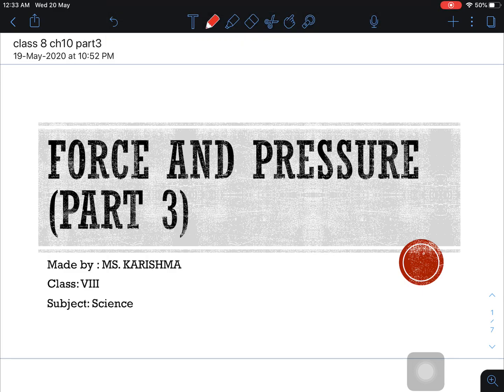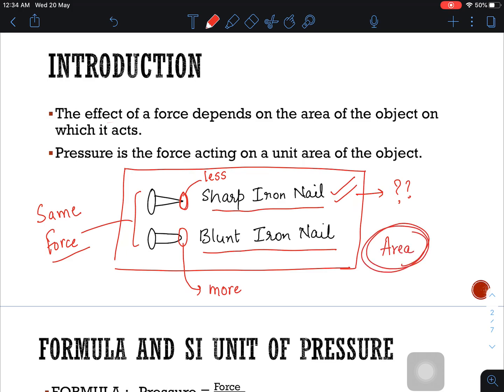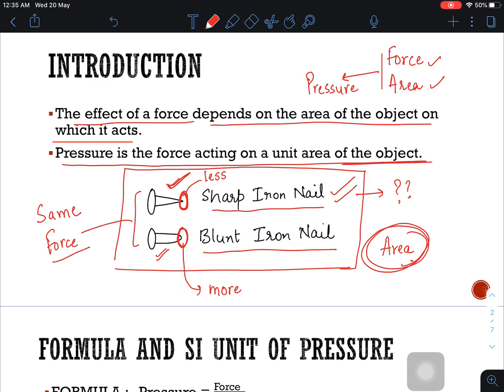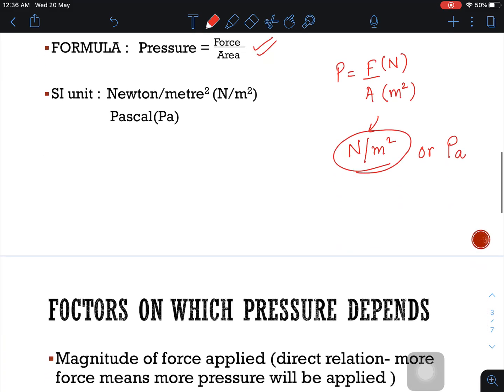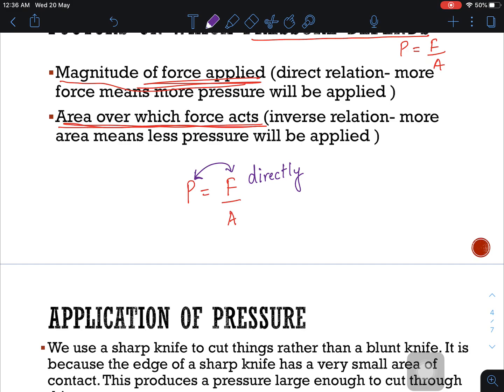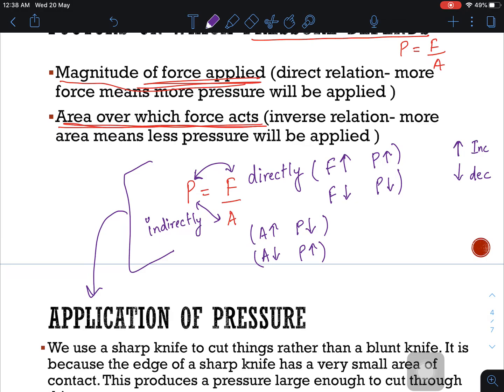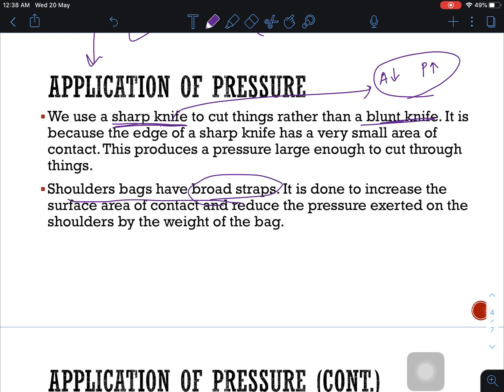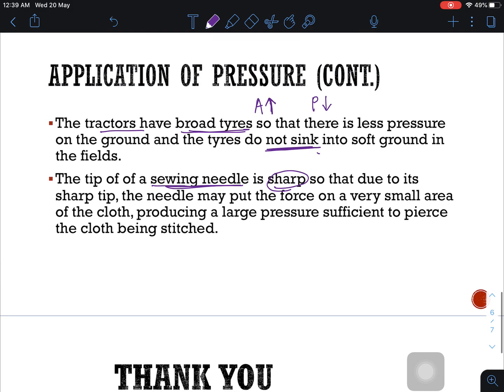FORCE AND PRESSURE (Part-2) Class-8